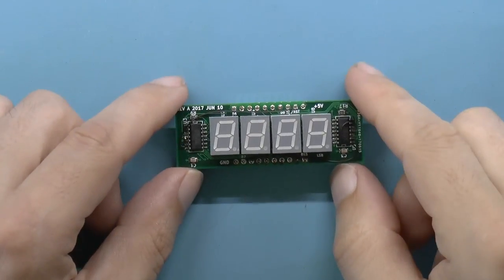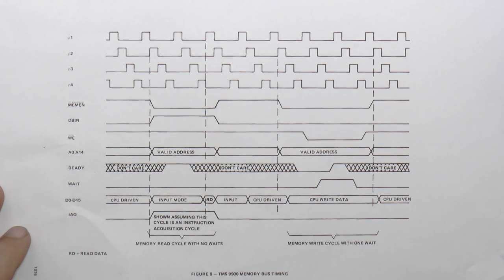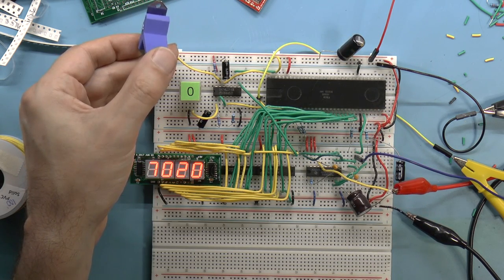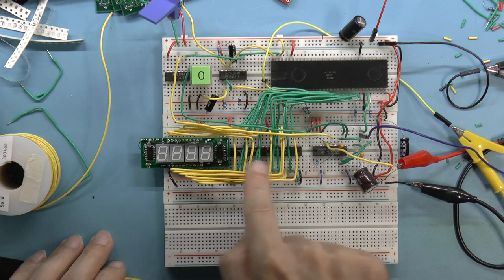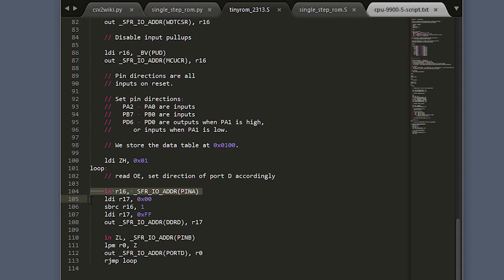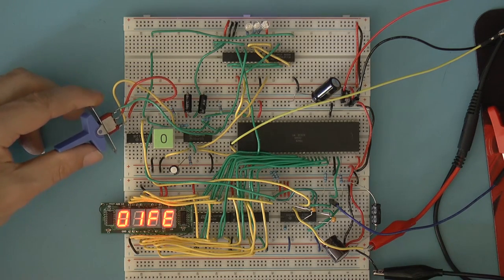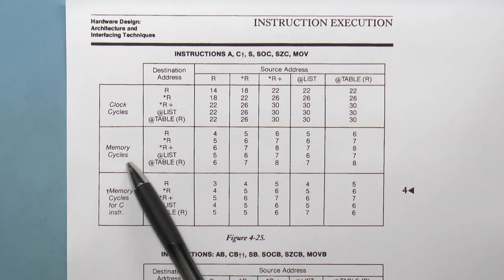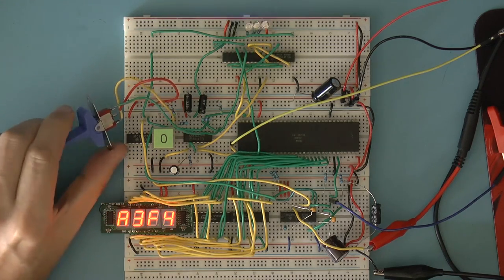More retrocomputer build: TMS9900 CPU + single stepper + display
Finally putting together the TMS9900 CPU, the 4-digit hex display, and the single stepper.